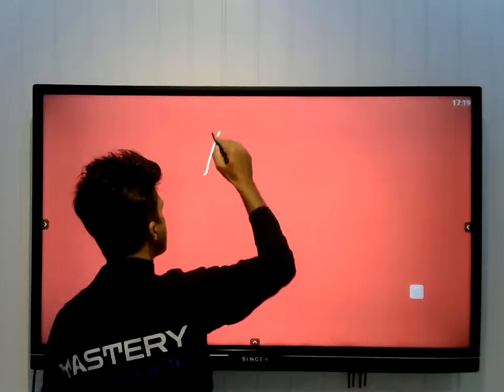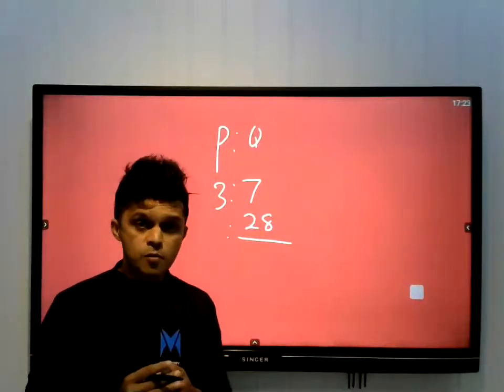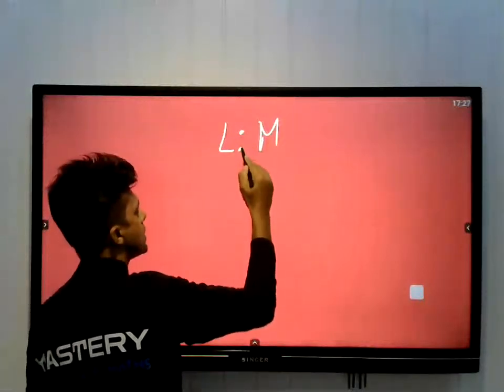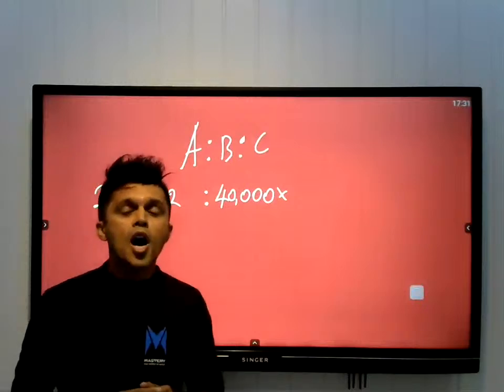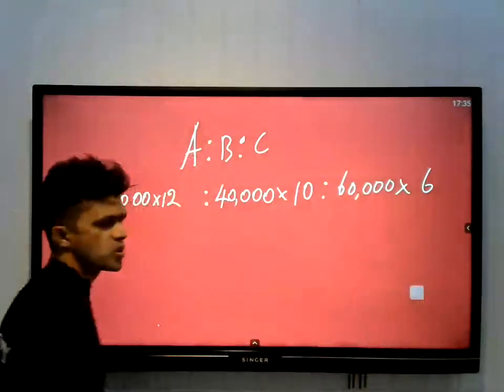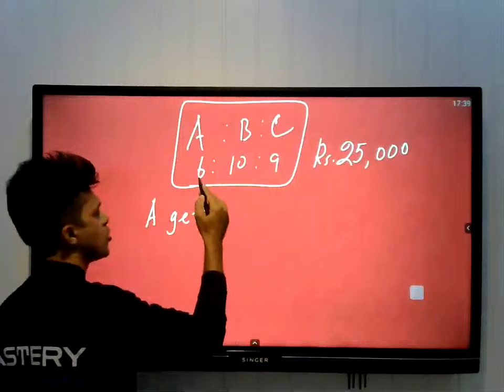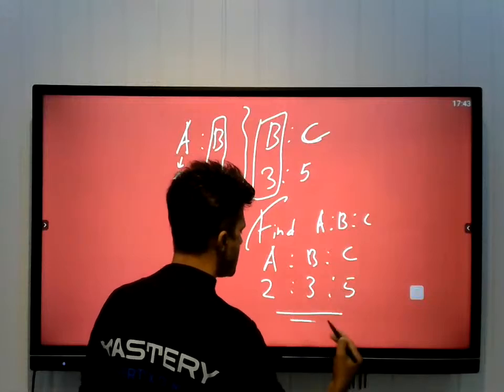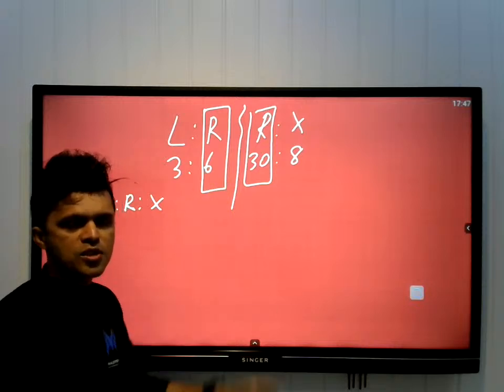English Medium Maths Grade 8